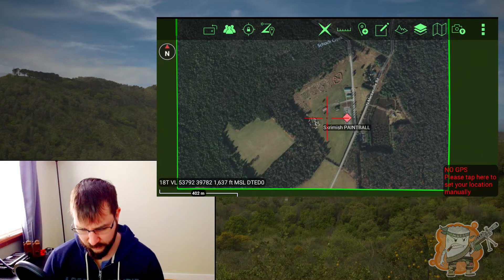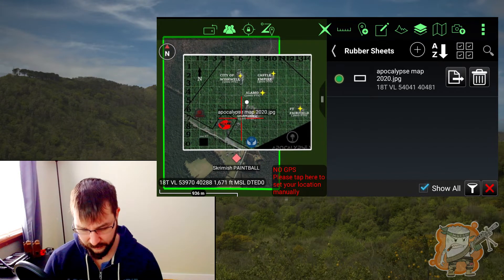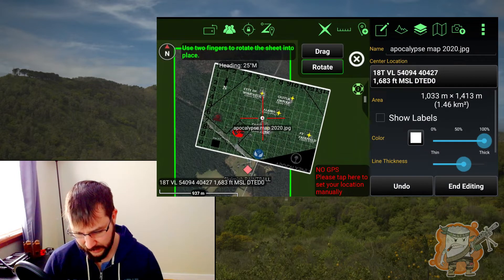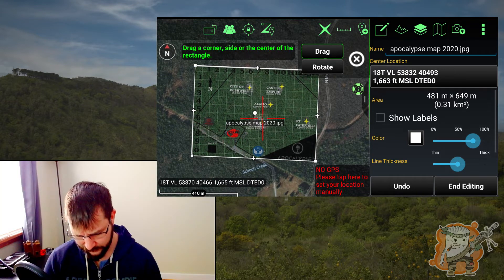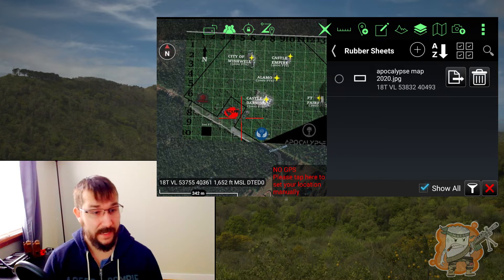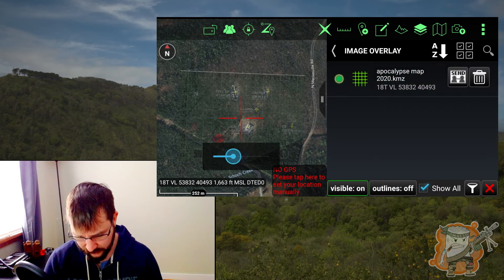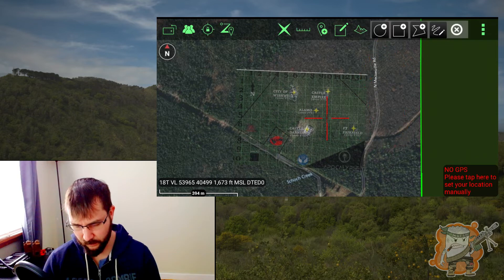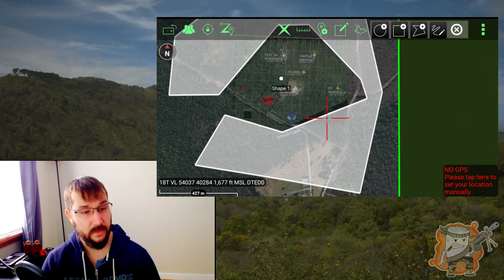ATAK Walk Through -Rubber Sheet & Custom Shapes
Welcome to Part Seven of the ATAK video series.

Next we will make overlays from saved pictures thru a process called Rubber Sheet. This can be used in many different ways from; using a map for a airsoft game, hiking trails, or even building layouts for Museums or Art Galleries.

We also go over how to make Custom Shapes. These have so many different uses, couple ideas could be; create a zone of play, out of bounds, Meet up area, FOB location, Off Limits, ect.

00:00 Intro
00:12 Overview
01:46 Some setups first to think about
02:18 Rubber Sheet setup
03:20 Adjust Size, Rotating, and Transparency
05:37 Exporting the Rubber Sheet to use on Map
06:20 Overlay Sheet Adjustments
08:15 Custom Shape Creation
09:34 Adjustments to the Custom Shape
12:31 End Screen